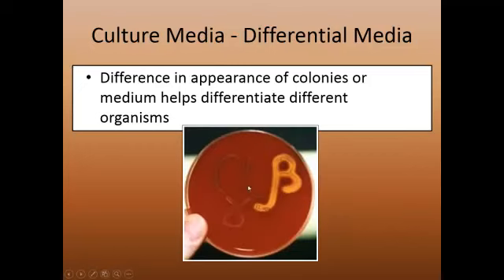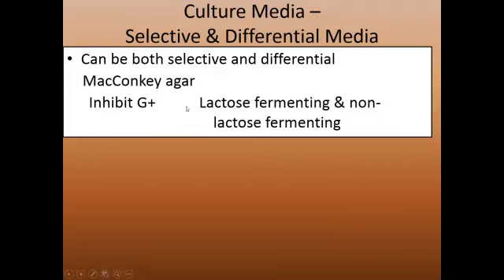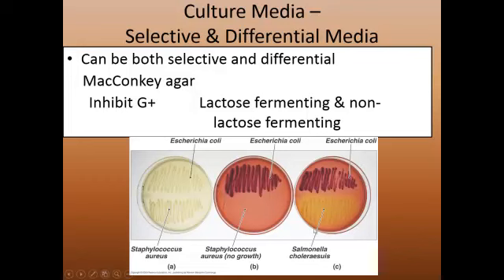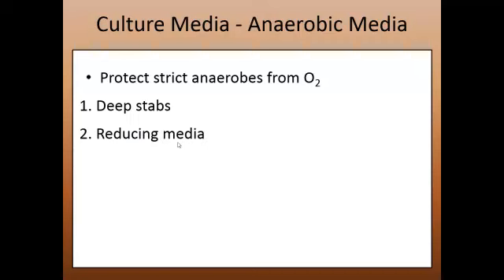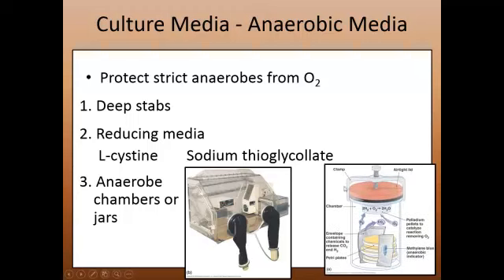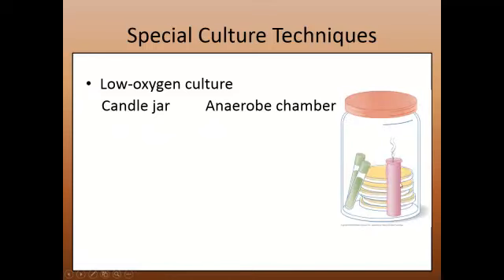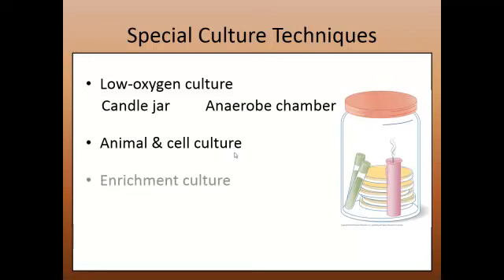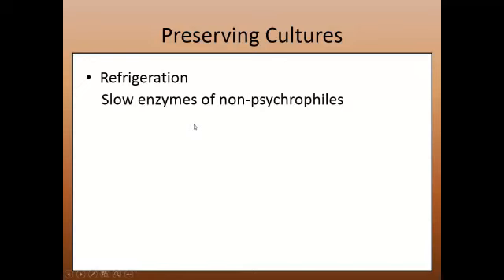B250 C6 6 2 Culturing Microbes Pt 2